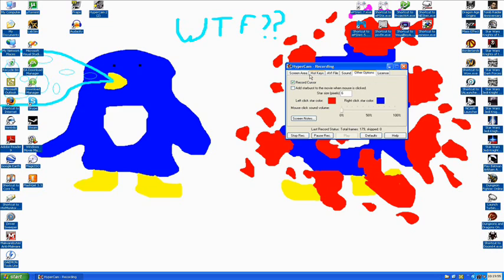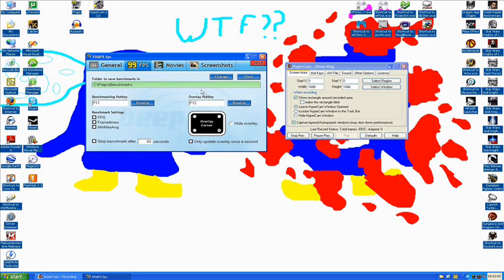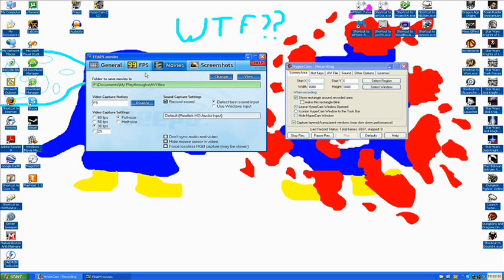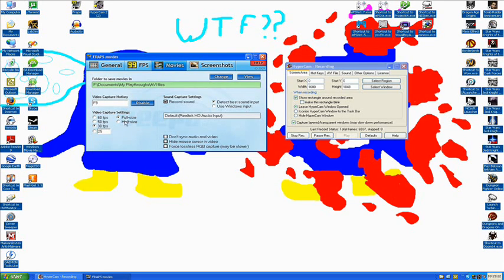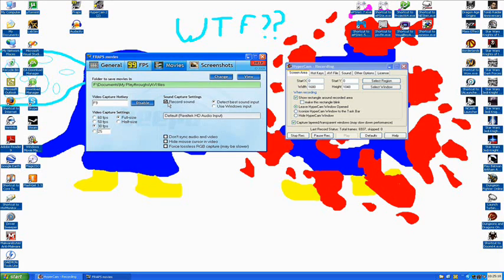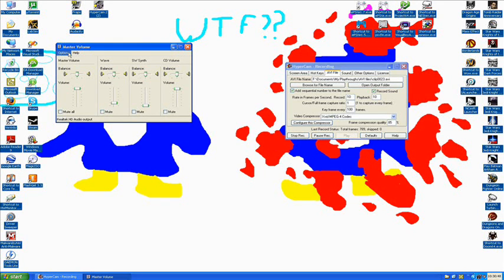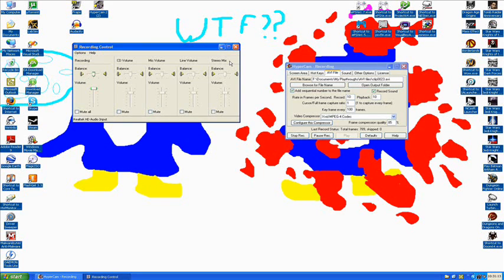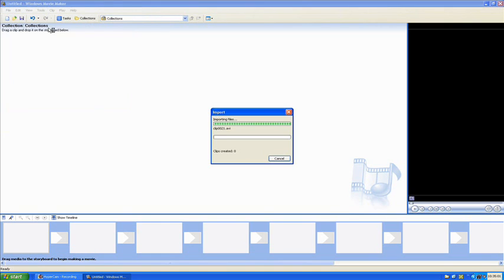Tutorial: How I do this (part 2)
Just wanted to make a tutorial on what I use and how I record/edit/render my videos.